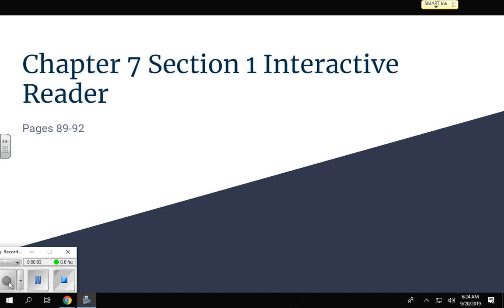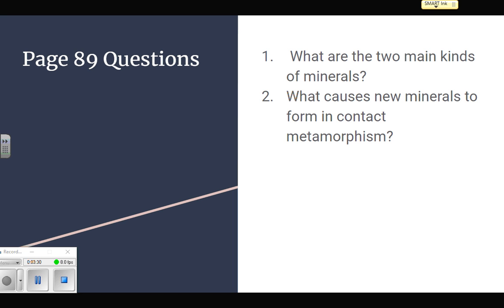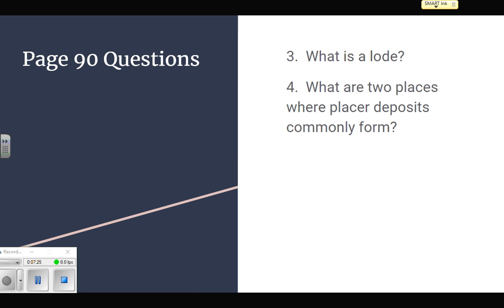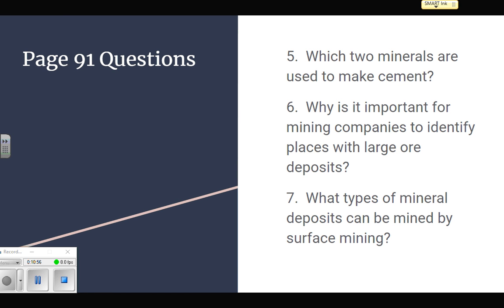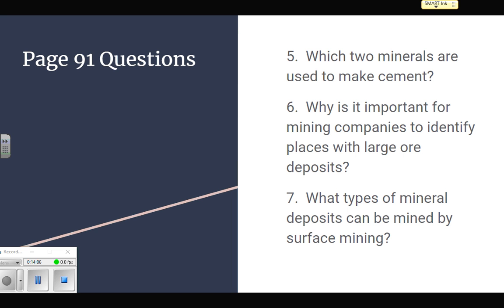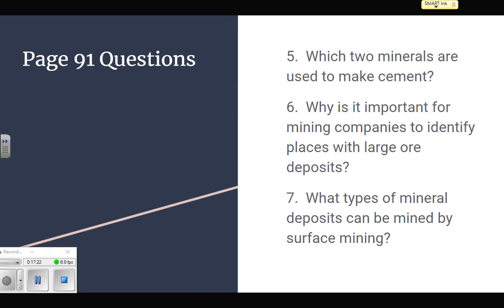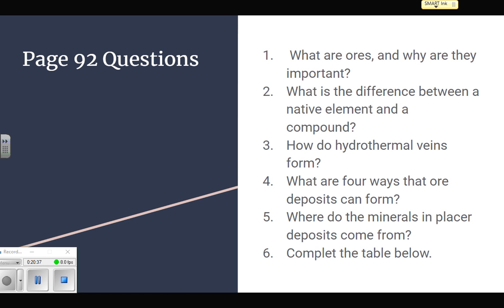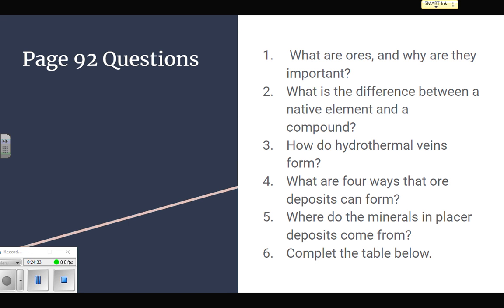Chapter 7 Section 1 Interactive Reader